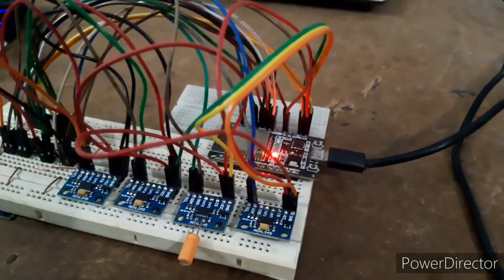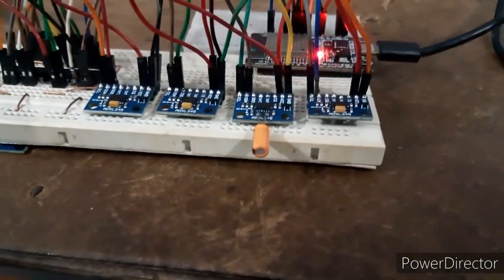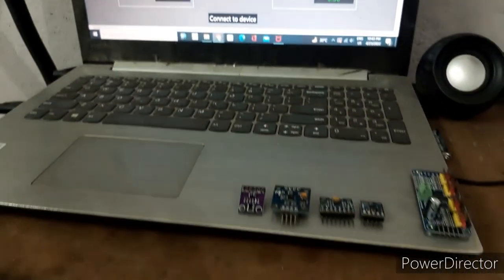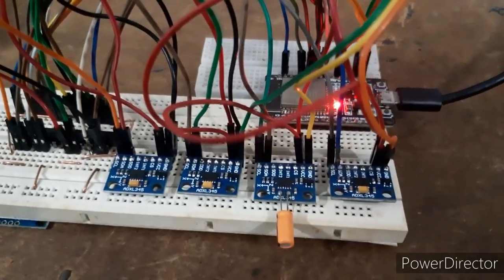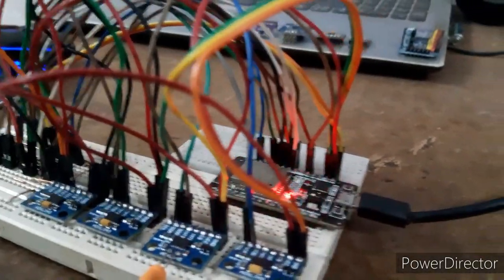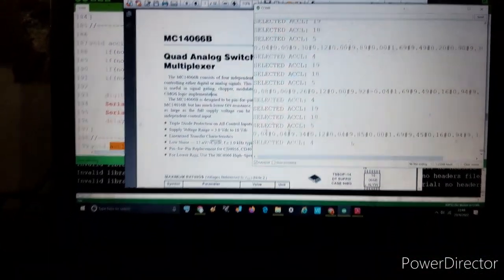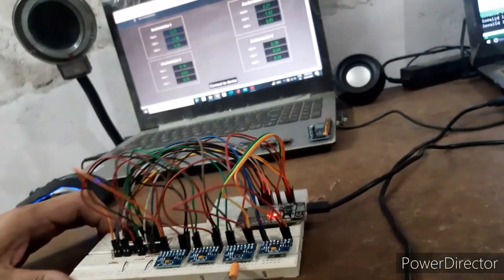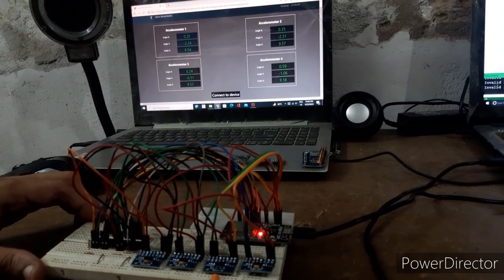Multi Accelerometer Data Processing Through ESP32 and MPU6050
I am an Electronics Engineer. Having special skill in Embedded Systems/IOT design Implementation and also Webapp design and development.  I have 4 years of experience of embedded systems for various industrial projects made around Microcontrollers. Presently I am working as a consultant in those fields and provide solutions. I also have experience in Microsoft Visual Studio and Python and image processing. I have special interest in Lead Generation on which I have been doing research for the past two years and have invented new ways for very fast and accurate data collection.

My Microcontroller projects include:

Multi Accelerometer  Data Processing
Robot Simulation On RobotBasic
Collecting Accelerometer Data From ESP32 Through Bluetooth Api
IoT Base Distance Measurement System (MQTT)
Programming in Assembly Language Implement XOR Output Using Two Switch and One Led.
IoT Base Fire & Gas Accident Preventer System
A Very Simple Interface In VB.Net With Arduino.
Surrogate TV Playing any Game Remotely
IOT Based Time, Temperature, Humidity, Location Detection Device.
How to setup blynk app and create a project
ESP32-SIM800L & ESP8266 with LoRa module Create Mesh Network And Control Through Blynk App.
Make Node-Red Dashboard using Raspberry pi and DHT22
Fully Autocratic Digital Variac Control
EP Coil/Valve Assembly Digitally Full Autocratic Test Bench.
Live data graph generation on python in Raspberry pi 3+
ESP32-SIM800L & ESP8266 with LoRa module Create Mesh Network
ESP32 & ESP8266 with Lora module creating Mesh Network
Environmental Multi Gas Sensor with ESP32 and Cloud Repository
Using Twitch Play Control Two Servo Motor in Raspberry Pi
Arduino uno with SIM800l Hit TCP server
Arduino nano with SIM800l using FONA library send data through TCP protocol.
Raspberry pi base GPS Tracker with Firebase Database
ESP32-SIM800l with EM2M Energy Meter Data Collect Through Modus Communication.
Fourier Transmission with Arduino mega and MPU6050.
Arduino Nano with SIM800l Through  Html content collect from website.
Node-Red with RPi and ESP32 CAM
Smart Music Tone with ESP32(Sa,Re,Ga,Ma,Pa,Dha,Ni,Sa)
Web Control Robot using Raspberry Pi
Raspberry Pi Base Security System with Face Detection
Water Tank Monitoring system with RPi local database.
nRF wireless communication technology
Smart Clock With Arduino, Oled Display and RTC Module
ESPCAM Project
16 Channel Sound System Using ESP32
16 Channel Lighting Controller Using ESP32
Waters Level Detector
Any Vehicle Dynamic GPS Tracking
Automatic Emergency Light (IOT)
System Speech Recognition Home Automation
Home Security System
IR Remote Control Interface
Energy Monitoring
Rader Positioning Mechanism
Motor Speed and Direction Control with Bluetooth and Arduino
Digital Camera with Arduino
RFID CARD READER
Radar Positioning Mechanism used Servomotor
Password Based door lock System
Stepper Controlled Rotating Platform
IOT Based Review System
Frequency Generator